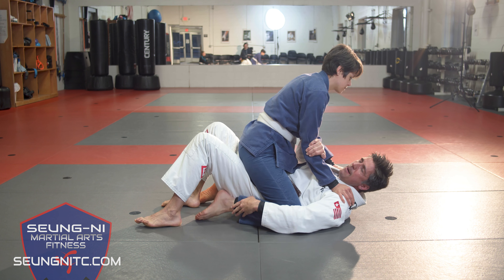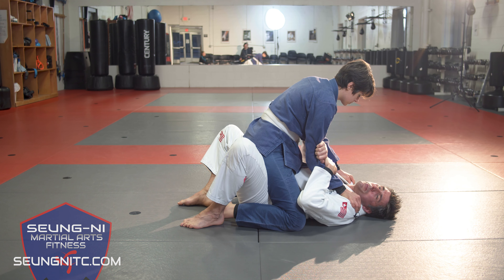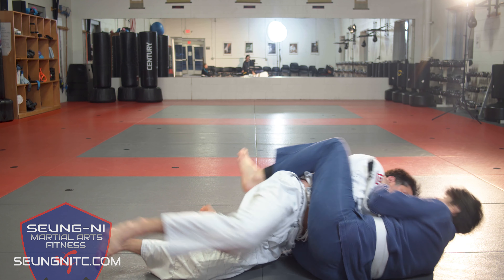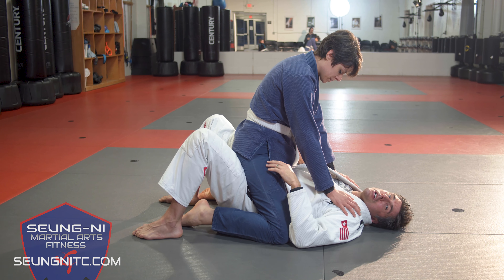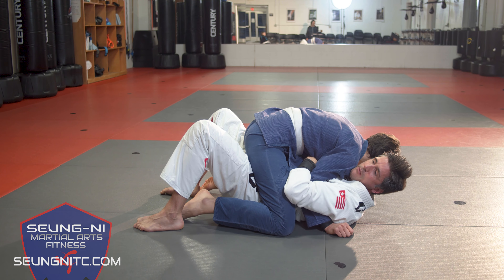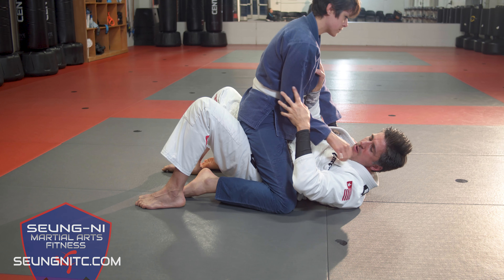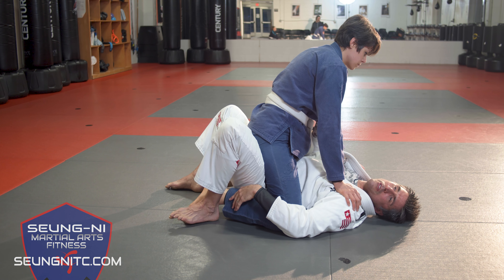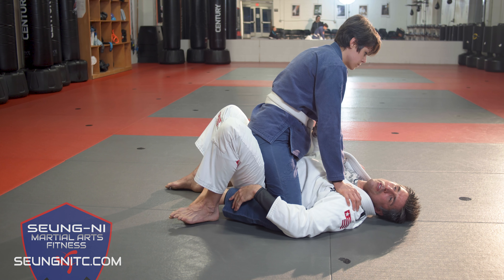Mount Escape - Buck and Roll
1st White Stripe - Defense - Mount Escape - Buck and Roll

SeungNiTC.com